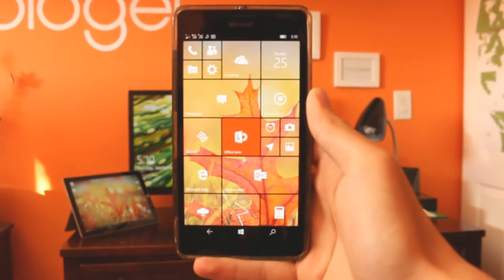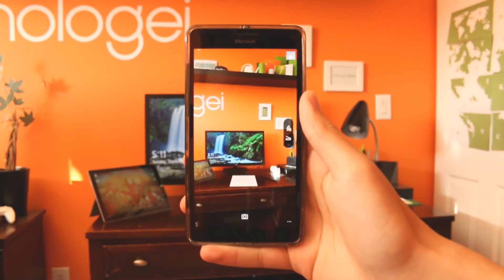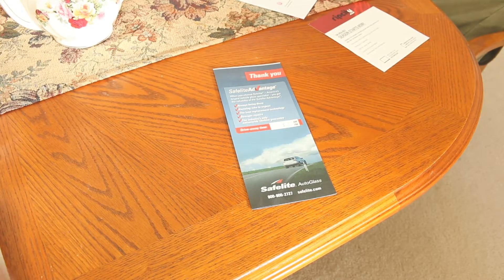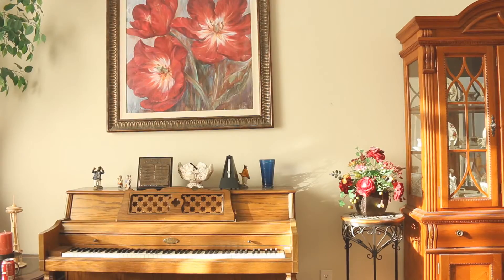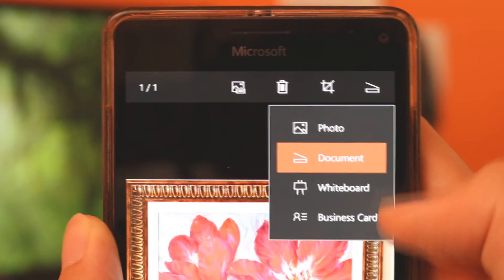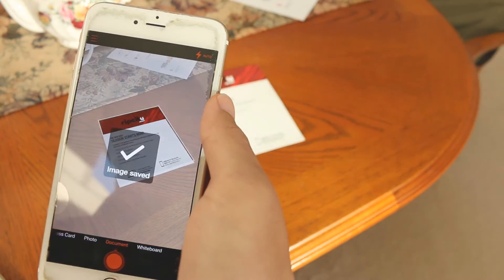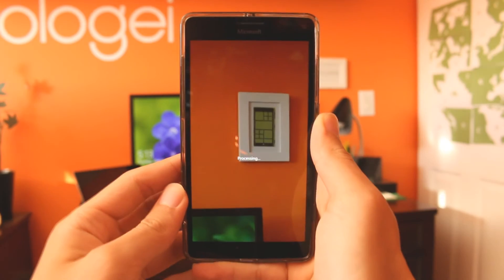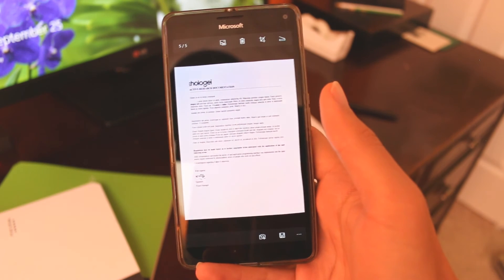OFFICE LENS - Automatically Straighten your Document Photos - hologei reccomends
Hey there all you random people, I am hologei and today I am going to be showing you Office Lens, a great app for your phone or tablet that you can use to automatically straighten and crop your photos of documents or whiteboards to make them more organized and easier to read.